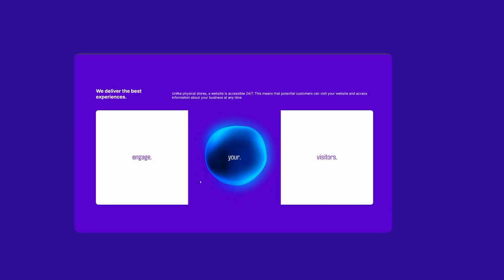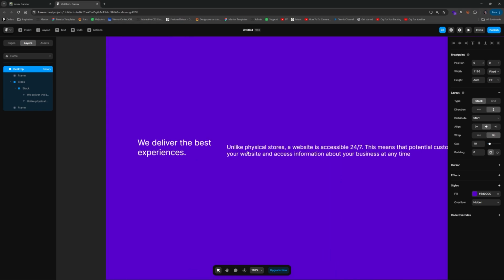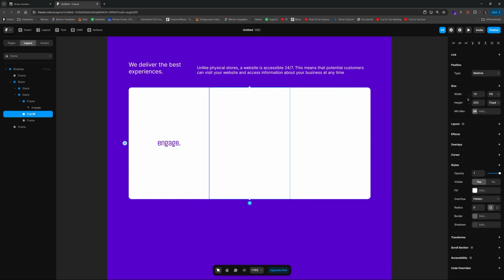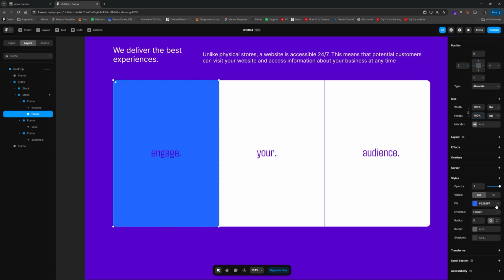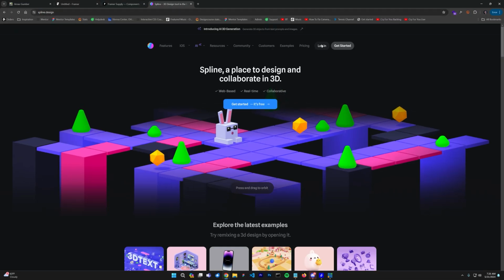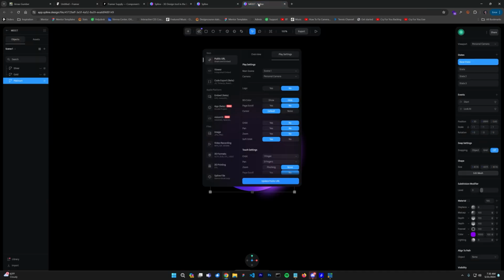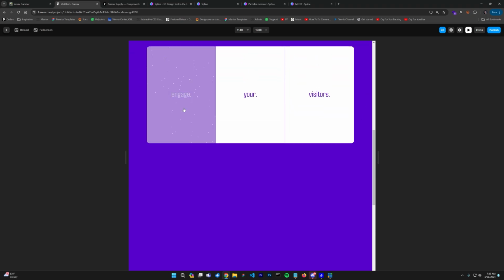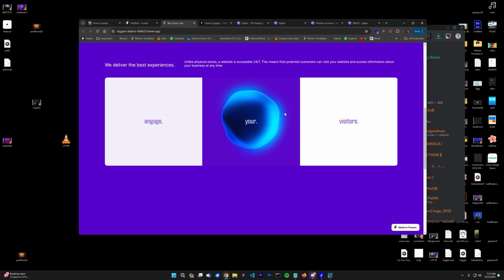UI/UX Refactor - Engage Your Visitors - Before / After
-- Today, I'm going to use Framer to redesign a section of a student's website. What makes Framer awesome is the fact that we can create next-level animations that previously took a lot of code knowledge (JS/CSS/GSAP/Thress.js/Etc..), and do so without touching any code.